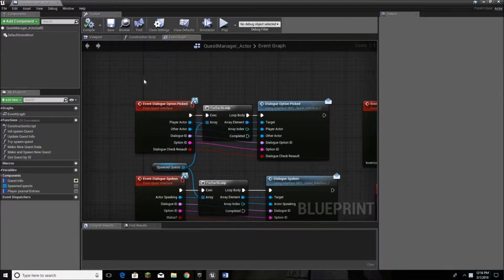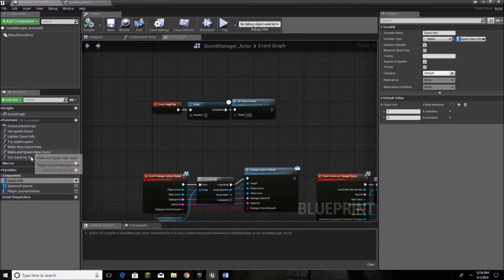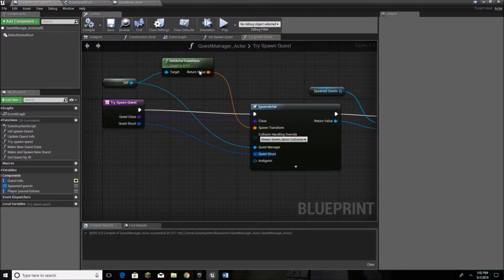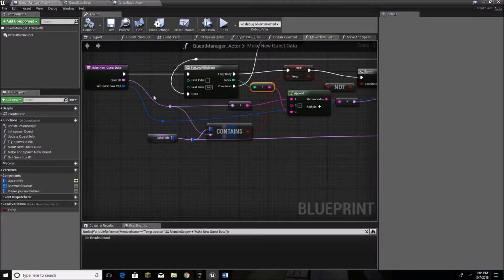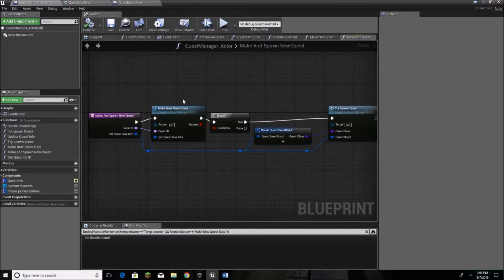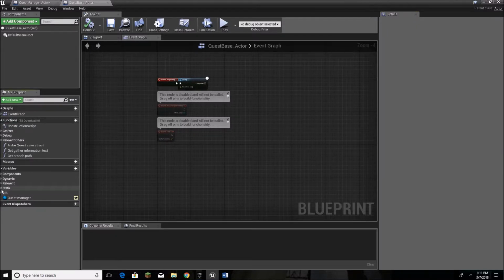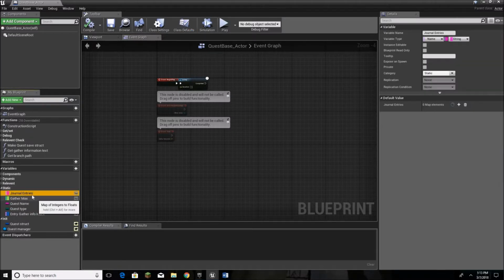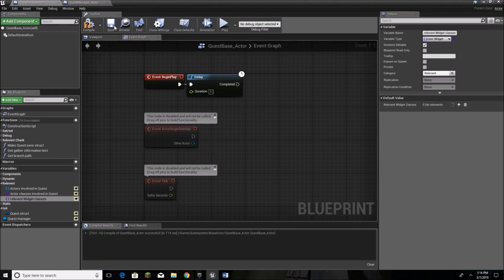Quest System Part 2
Part 2
Quest manager Variables
Quest manager Function
Base Quest Static Quest and Initial Quest struct variables